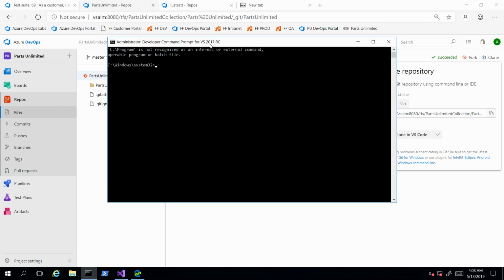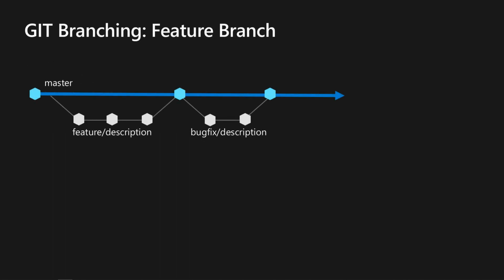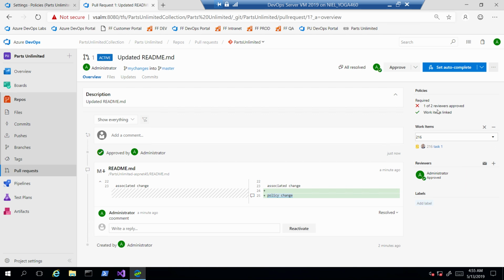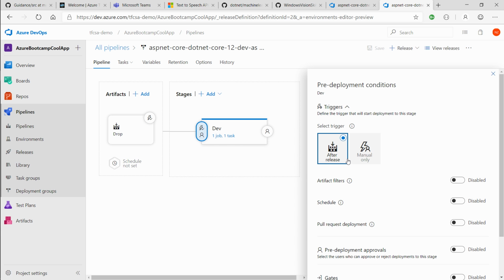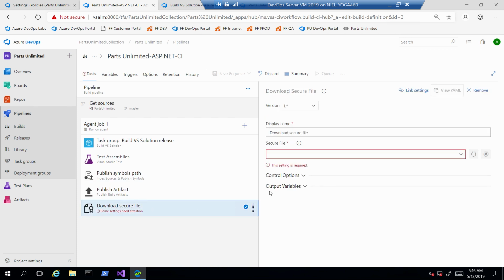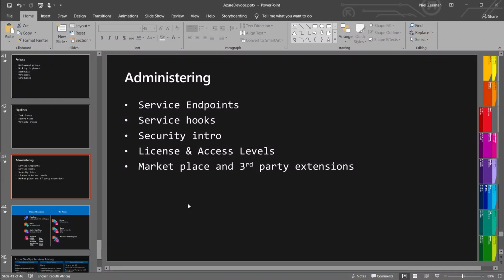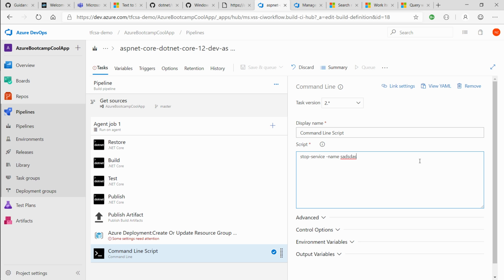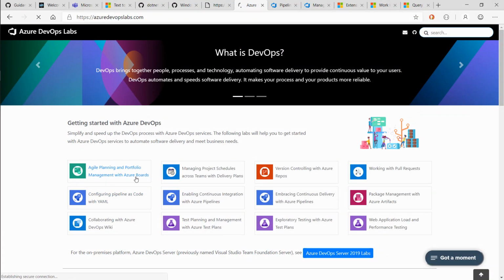Esri South Africa Azure DevOps Training Workshop - Part 3 & 4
Part 3:
Managing source code using Azure Repos
    -  GIT:
                *  Create, Clone, Commit, Push, Pull
                *  Pull requests
                *  Branching and merging
    -  TFVC:
                *  Workspaces
                *  Chick-in, Check-out
                *  Branching and merging
    -  Branching strategies
Azure pipelines
    -  Build
                *  Working with build agents
                *  Creating a new build definition
                *  Working with variables
                *  Scheduling the builds
                *  Working with build policies
                *  Continues quality evaluation
    -  Release
                *  Deployment Group overview
                *  Working in phases
                *  Manual and Automated approvals
                *  Working with variables
                *  Scheduling releases
    -  Overview of Task Groups
    -  Overview of Secure files
    -  Overview of Variable Group

Part 4:
Administering Azure DevOps
    - Licensing and Access levels
    - Extending Azure DevOps from the market place
    - Using service end points
    - Connect Azure DevOps to 3rd party applications
    - Security Overview